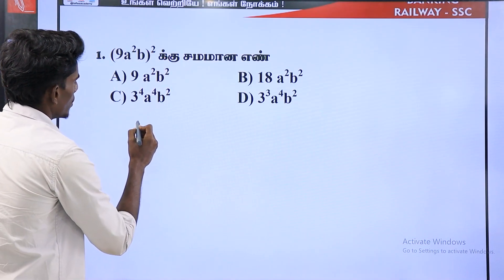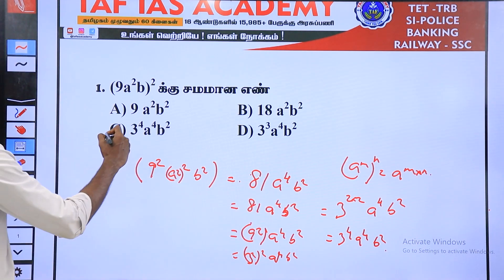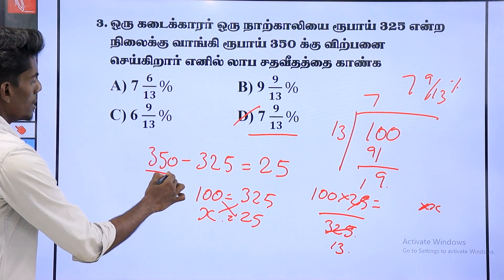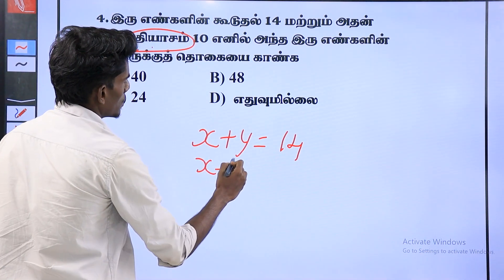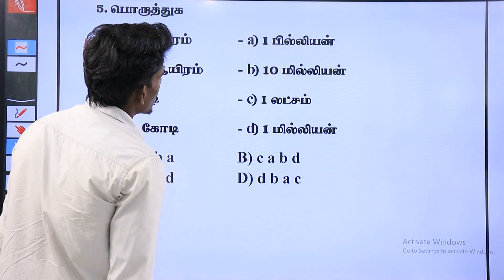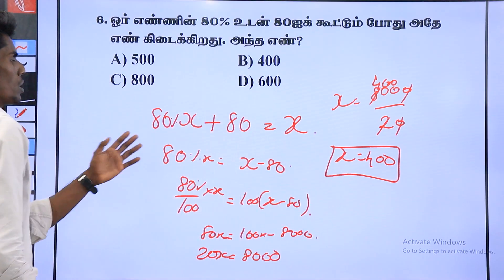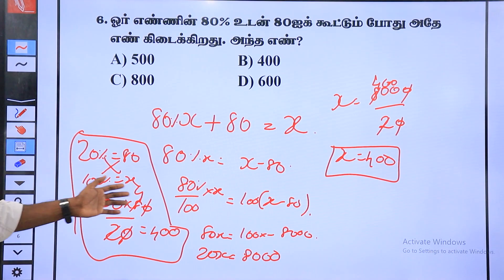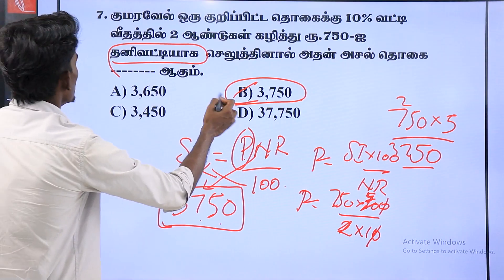TNUSRB SI & POLICE | MATHS | Previous Year Original Question Paper | TAF POLICE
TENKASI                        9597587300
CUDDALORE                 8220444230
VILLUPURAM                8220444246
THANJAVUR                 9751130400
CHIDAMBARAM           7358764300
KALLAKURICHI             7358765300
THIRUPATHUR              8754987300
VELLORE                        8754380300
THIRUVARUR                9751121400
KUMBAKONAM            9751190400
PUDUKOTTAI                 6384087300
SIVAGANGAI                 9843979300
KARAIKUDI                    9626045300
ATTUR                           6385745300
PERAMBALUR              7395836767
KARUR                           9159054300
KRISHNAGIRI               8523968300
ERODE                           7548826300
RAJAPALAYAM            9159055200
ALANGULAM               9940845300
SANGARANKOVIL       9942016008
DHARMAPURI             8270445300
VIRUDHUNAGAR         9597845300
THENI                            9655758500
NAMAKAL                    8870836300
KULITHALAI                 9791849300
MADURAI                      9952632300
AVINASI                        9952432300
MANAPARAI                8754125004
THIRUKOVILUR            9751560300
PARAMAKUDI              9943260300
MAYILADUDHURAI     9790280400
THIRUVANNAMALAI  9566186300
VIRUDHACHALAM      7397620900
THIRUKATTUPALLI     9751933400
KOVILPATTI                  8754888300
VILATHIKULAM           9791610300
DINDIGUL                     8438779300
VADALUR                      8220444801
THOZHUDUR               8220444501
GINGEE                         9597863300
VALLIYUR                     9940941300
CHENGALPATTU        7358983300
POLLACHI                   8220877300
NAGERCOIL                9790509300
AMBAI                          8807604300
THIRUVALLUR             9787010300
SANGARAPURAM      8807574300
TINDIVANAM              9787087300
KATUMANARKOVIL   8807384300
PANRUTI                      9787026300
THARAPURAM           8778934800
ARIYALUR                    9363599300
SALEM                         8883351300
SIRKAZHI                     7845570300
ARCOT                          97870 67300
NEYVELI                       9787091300